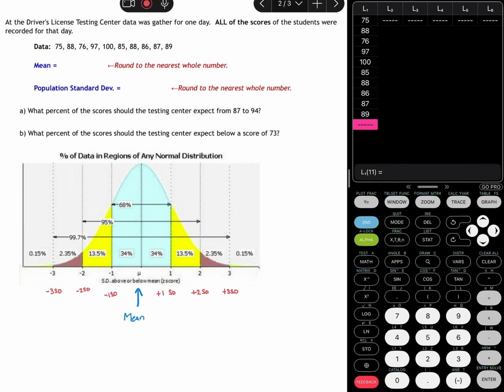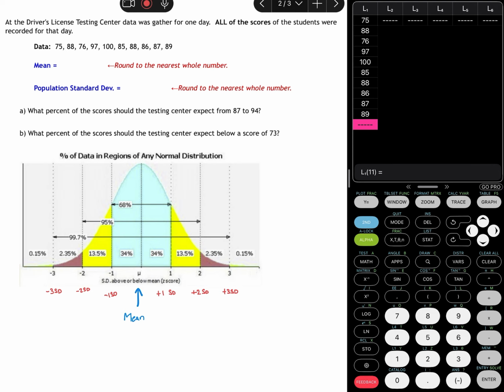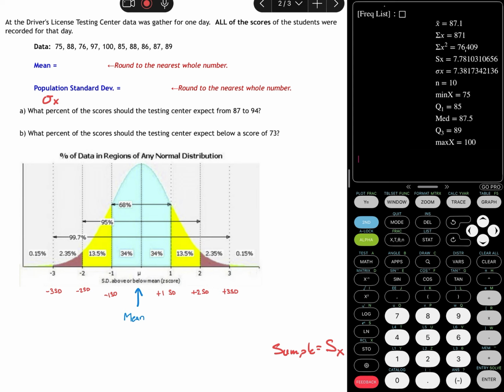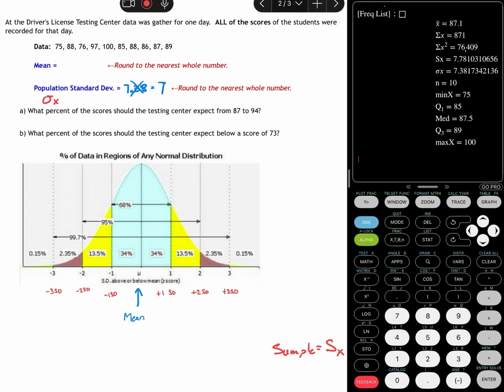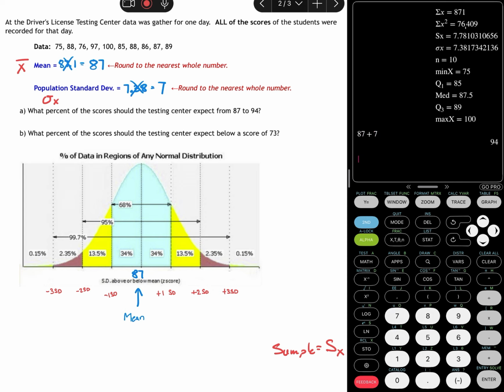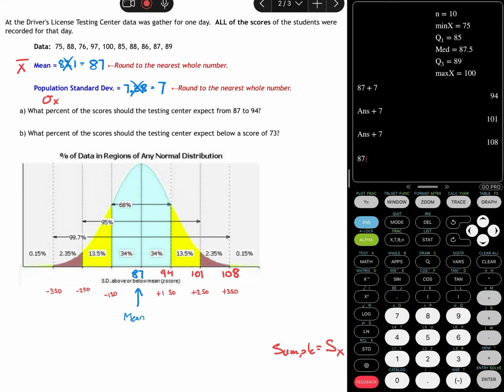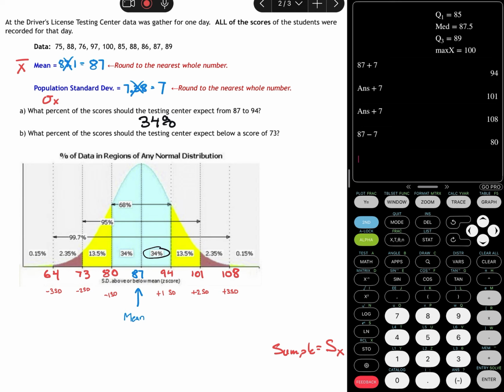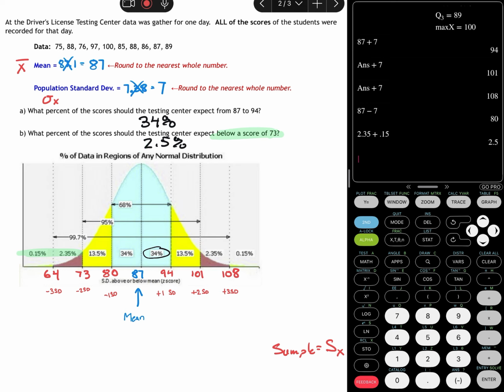STAT.3 - Analysis with Standard Deviation